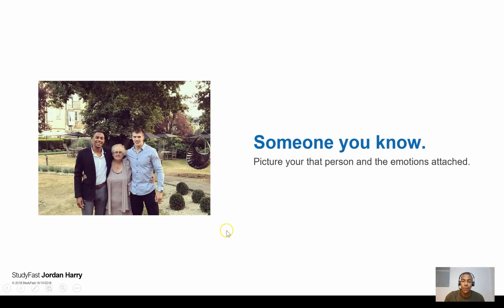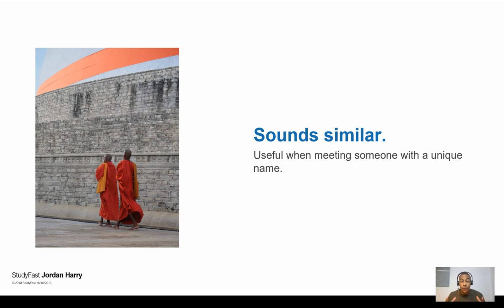HOW TO REMEMBER MORE NAMES - ASSOCIATIONS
If you are keen on developing your memory and learning, this course is for you.

Most of us don’t know how our memory works, let alone how to optimise it.

What if you could remember anything you want, whenever you want?

This is an ability that many dream to have.

But did you know that taking control of how you remember is much like deciding to take control of your body.

By the end of the course, you'll learn how to input and retain information in a whole new way - a faster, better way.
I am a memory and speed reading coach, and in the past few years, I have taught 10,000+ people from 147 countries speed reading, memory and public speaking.

When I was 10 I had a childhood speech impediment which left me struggling with speaking in public and reading.

I now read at 1,500 words per minute (seven times faster than the average reader), the CEO at StudyFast, an international public speaker and I deliver workshops to help others unlock their potential to learn anything faster.

You can learn faster and I will show you how.